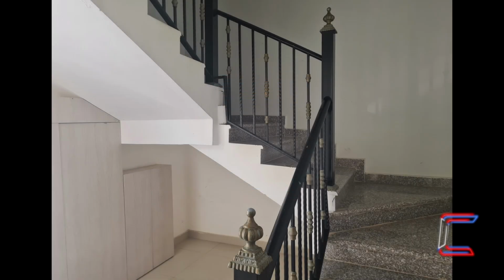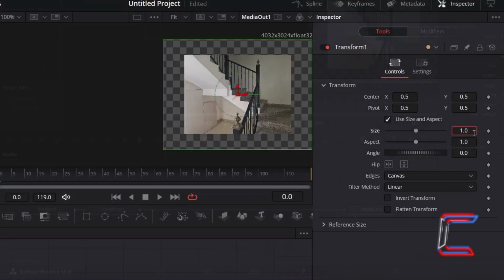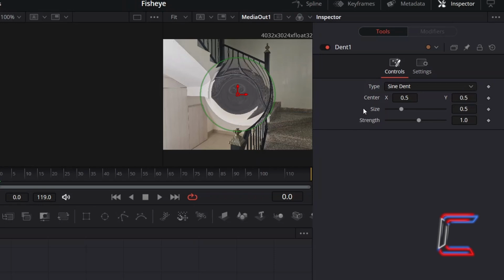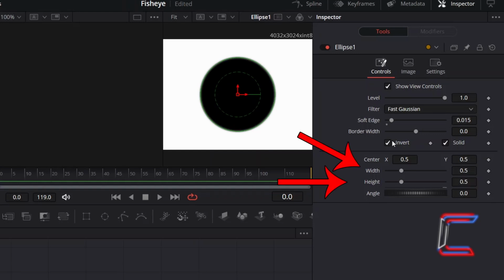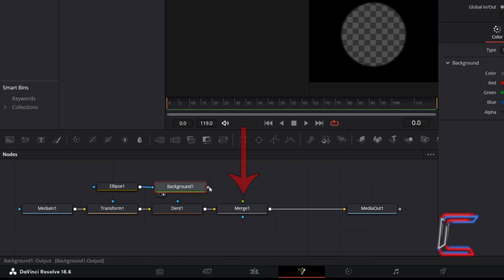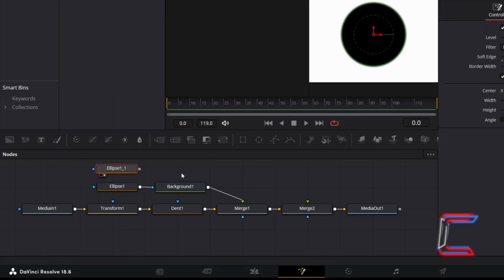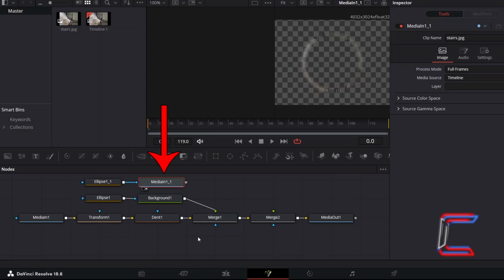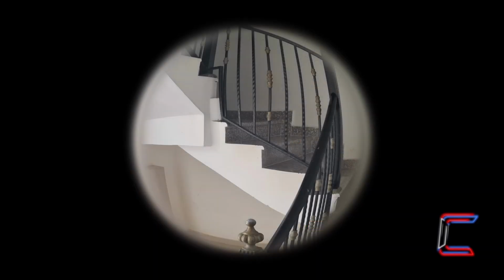DaVinci Resolve Tutorial: How To Create a Peephole Fisheye Lens Effect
DaVinci Resolve Tutorial #232. In this video, you will learn how to add a concave distortion effect to a video or image file and place this within a mask for a conventional peephole appearance. Version 18.6.6 is used in this tutorial.

***SPECIAL OFFERS

3) VISUALVFX

C0NTI